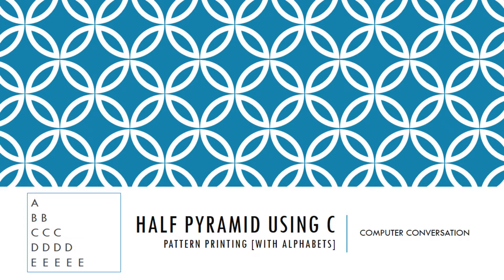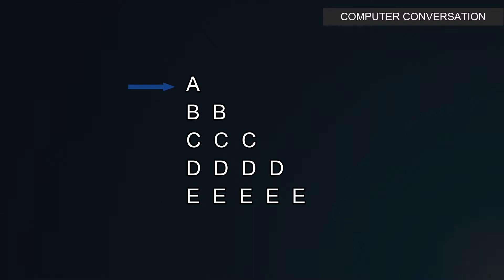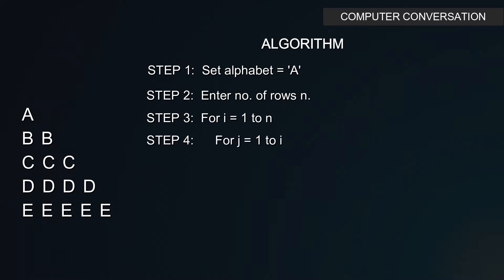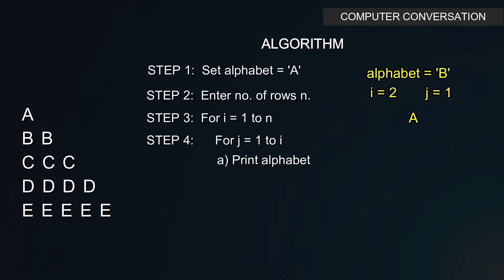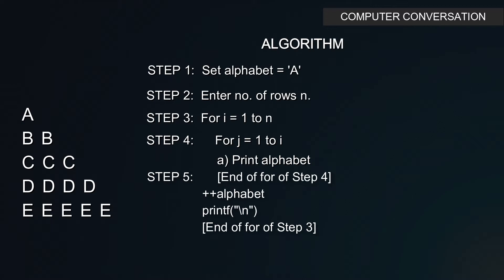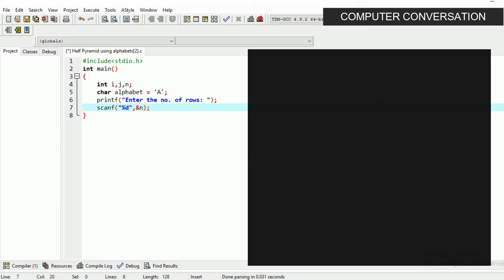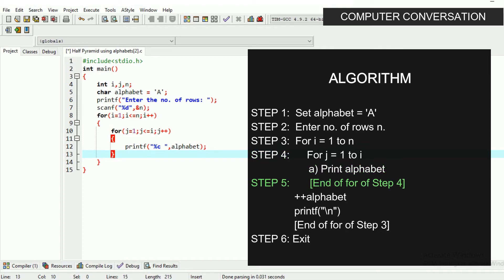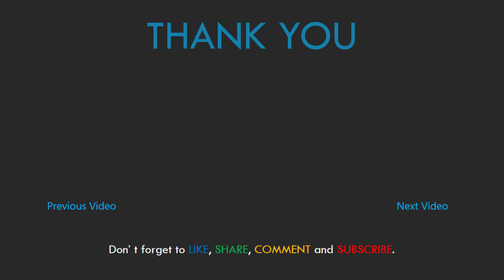4. Half Pyramid using Alphabets(Part-2) | Pattern printing in C | Computer Conversation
This is a Half Pyramid pattern printing program with a particular arrangement of alphabets. Here I have explained the whole pattern with Algorithm and Program both to make you understand the whole thing clearly in one video.

Hope everything was clear to you.